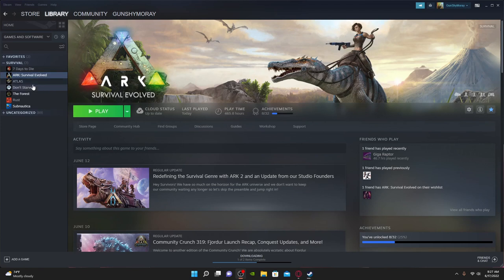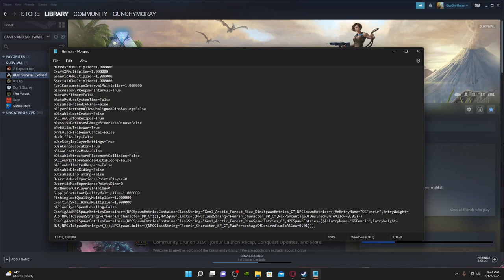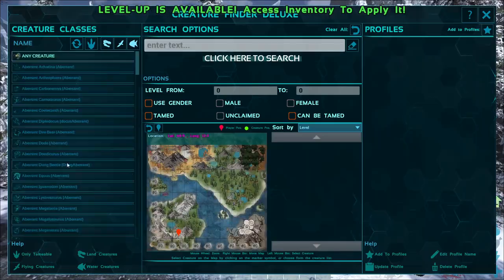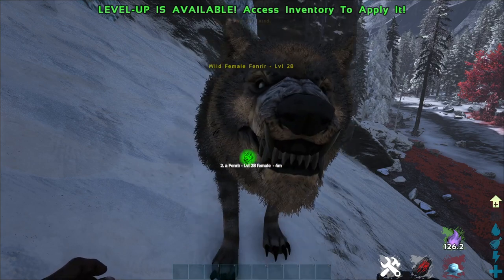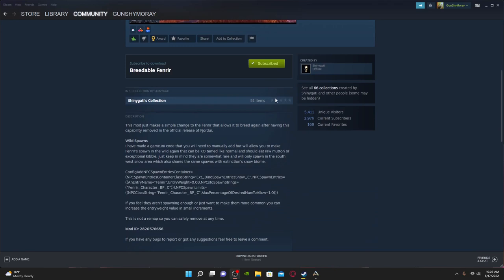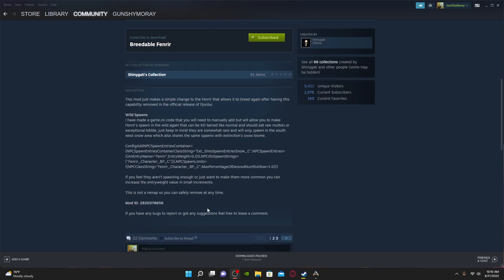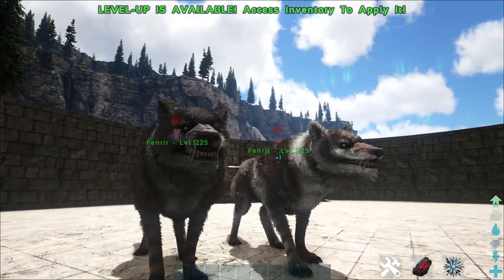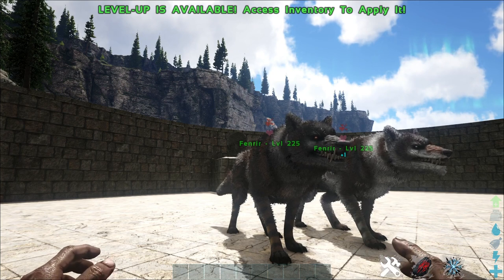How to Add Wild Fenrir Spawns and Fenrir Breeding | ARK: Fjordur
Game Inn | ConfigAddNPCSpawnEntriesContainer=(NPCSpawnEntriesContainerClassString="Gen1_Arctic_Forest_Nice_DinoSpawnEntries_C",NPCSpawnEntries=((AnEntryName="GGFenrir",EntryWeight=0.5,NPCsToSpawnStrings=("Fenrir_Character_BP_C"))),NPCSpawnLimits=((NPCClassString="Fenrir_Character_BP_C",MaxPercentageOfDesiredNumToAllow=1.0)))
ConfigAddNPCSpawnEntriesContainer=(NPCSpawnEntriesContainerClassString="Gen1_Arctic_Forest_DinoSpawnEntries_C",NPCSpawnEntries=((AnEntryName="GGFenrir",EntryWeight=0.5,NPCsToSpawnStrings=())),NPCSpawnLimits=((NPCClassString="Fenrir_Character_BP_C",MaxPercentageOfDesiredNumToAllow=1.0)))